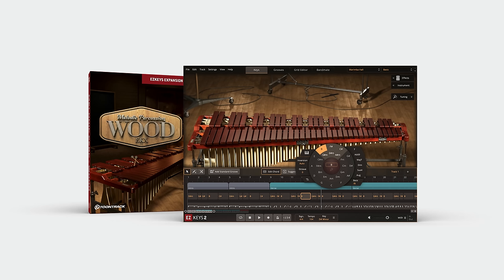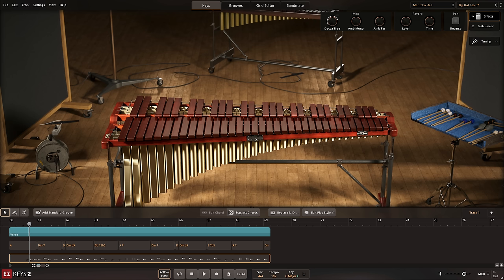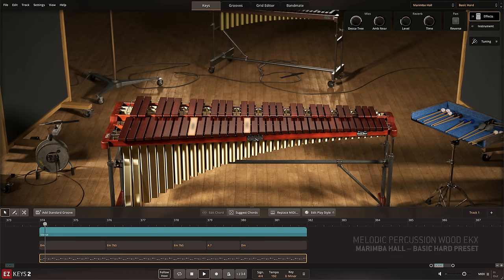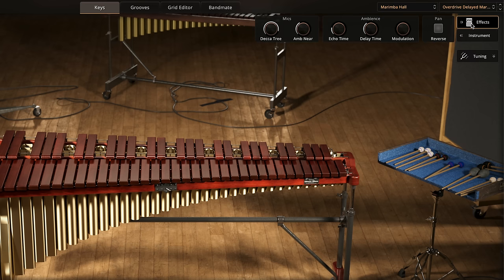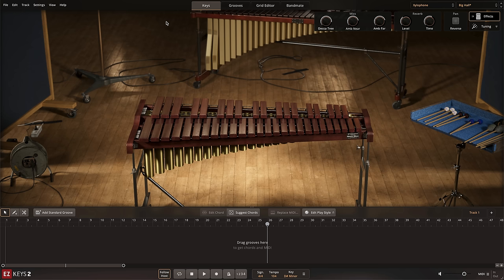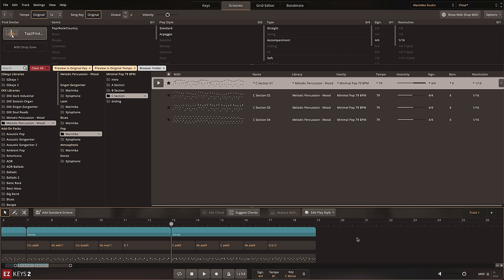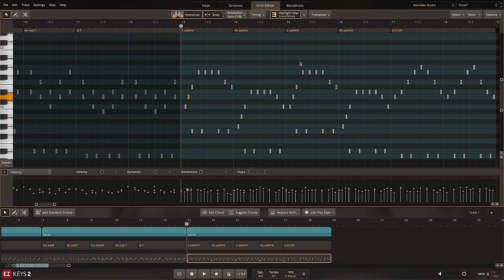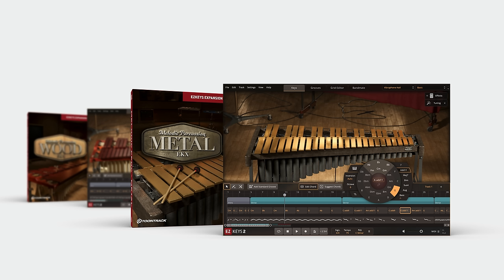Melodic Percussion – Wood EKX | Overview | Expansion for EZkeys 2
Get an overview of the facts, features and sounds of this expansion for EZkeys 2. This EKX is one out of two in a series recorded by Patrick Lemmens (classically trained tonmeister, engineer, producer and mixer) and sampled by Leo, Tim and Tom Ouderits at Galaxy Studios in Belgium. Learn more about both titles, listen to demos and watch the "Making Of" video from the recording session